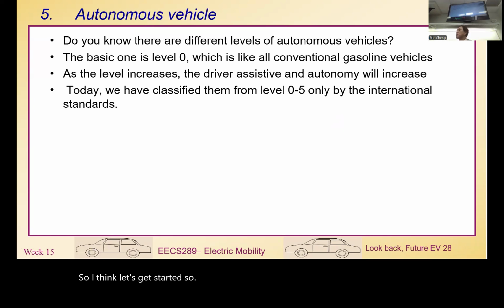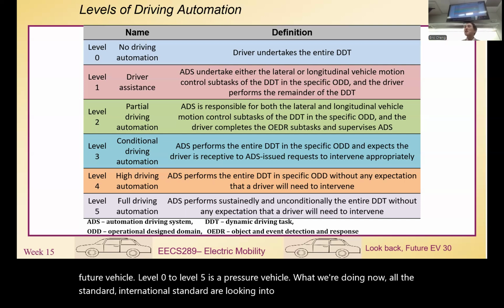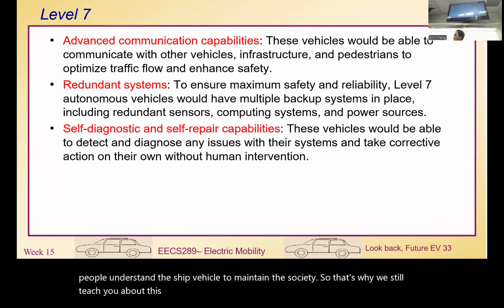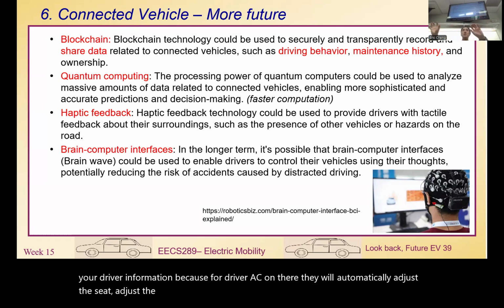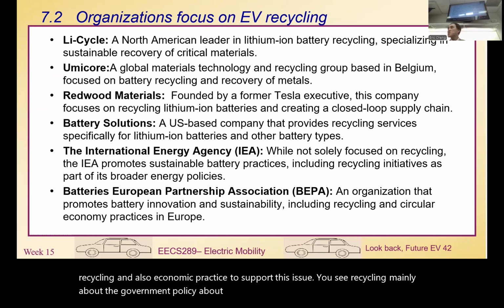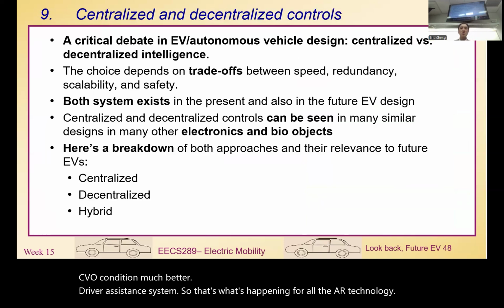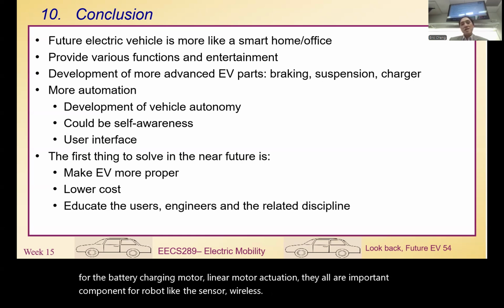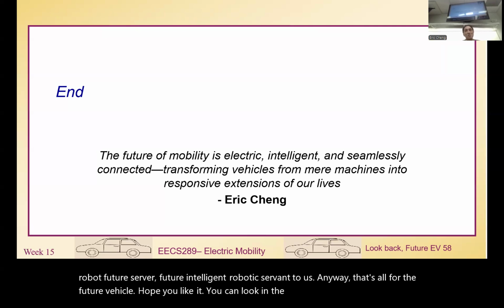Future EV Part 2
This lecture will discuss autonomous vehicles, connected vehicles, sustainable materials for EV, Human-machine interface (HMI), centralized and decentralized control.